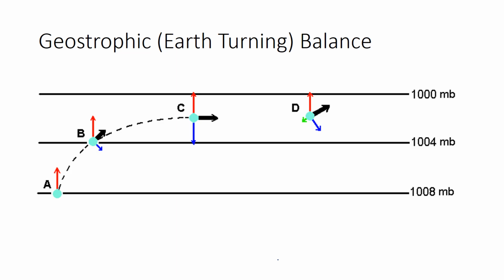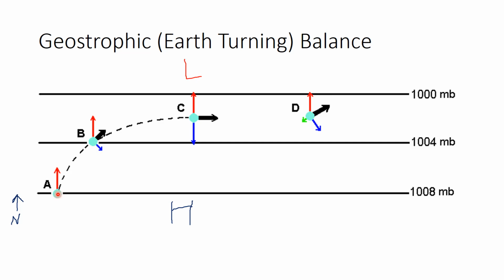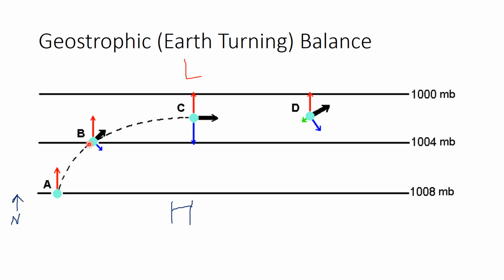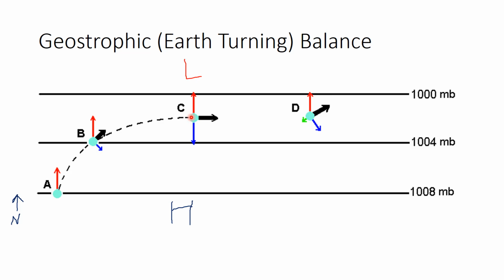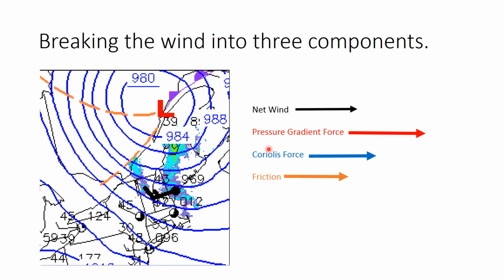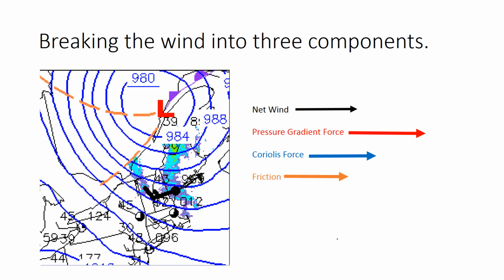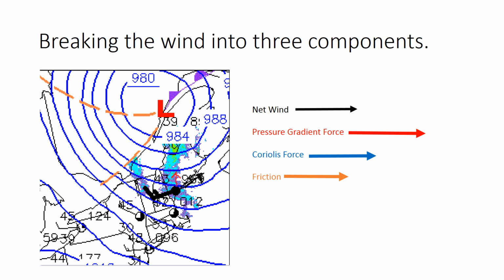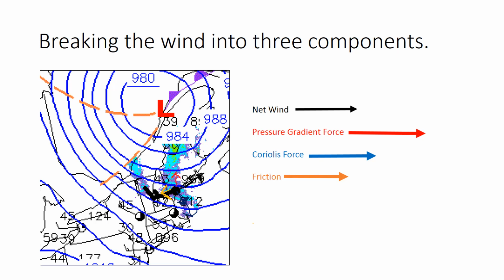Investigation 7A Part 2 Geostrophic Balance and Wind Components